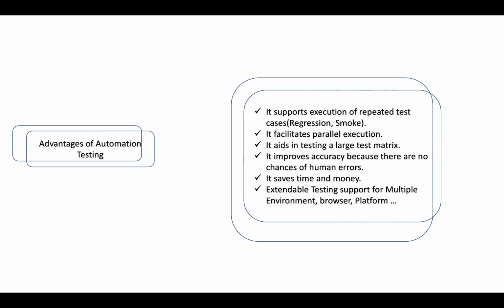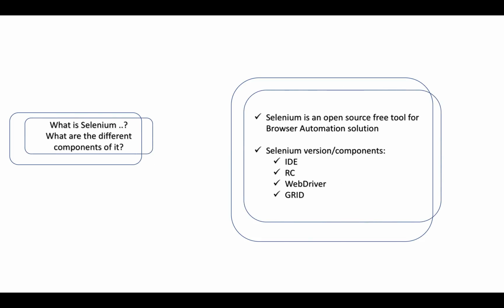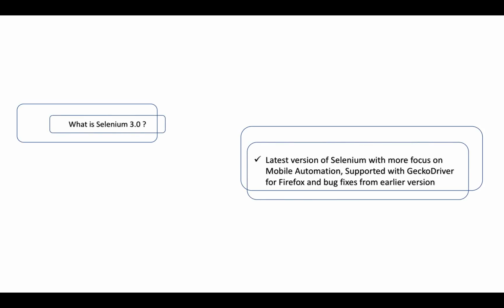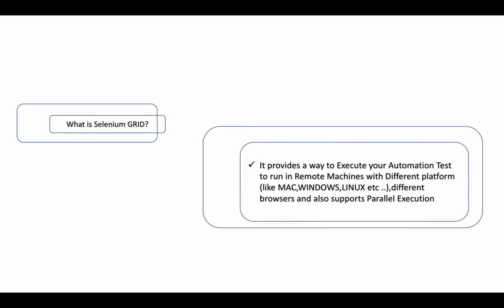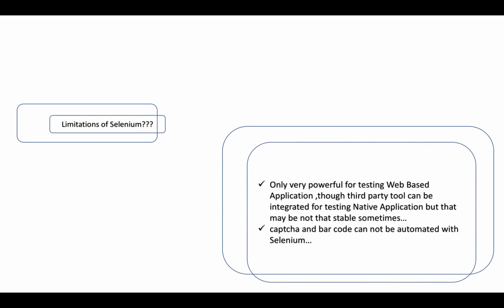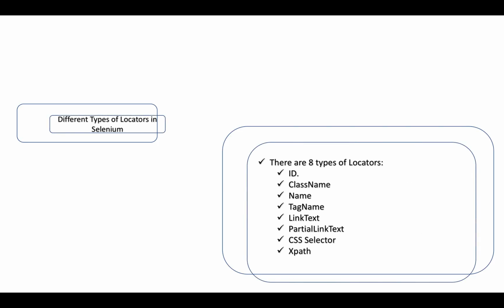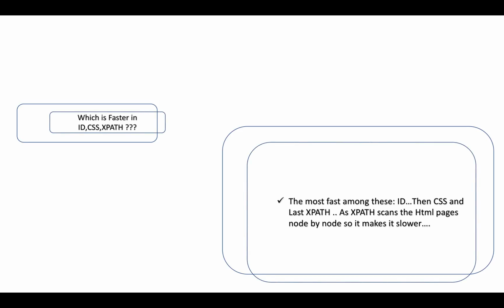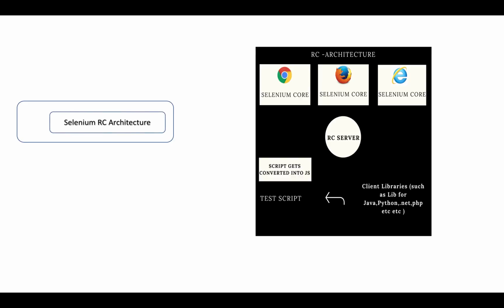Selenium interview questions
This is the part1 of the series Selenium Q and A where you will find all the real time question and their proper answers which includes all the concepts ,command  from basic to advance and how to crack an Interview for selenium in any level string from freshers to Experienced.